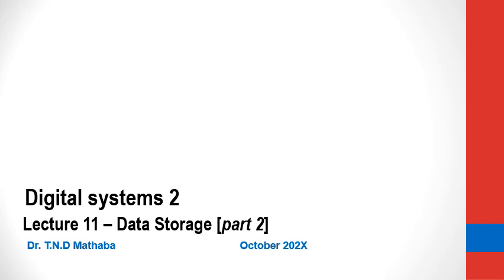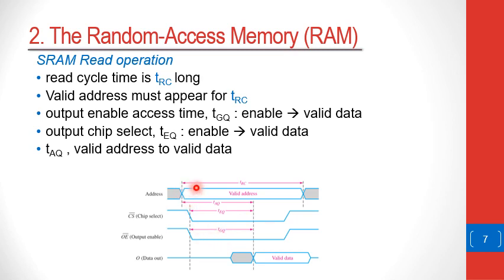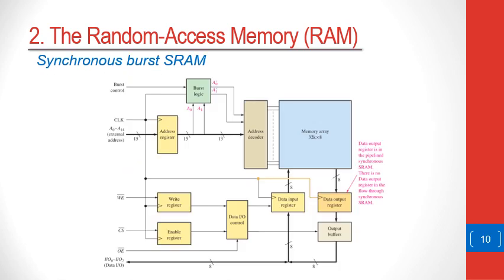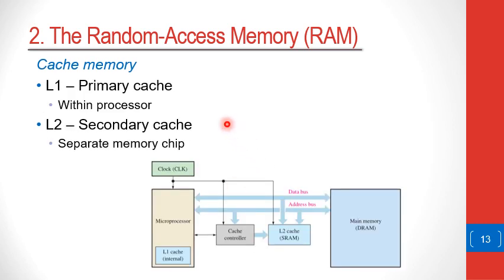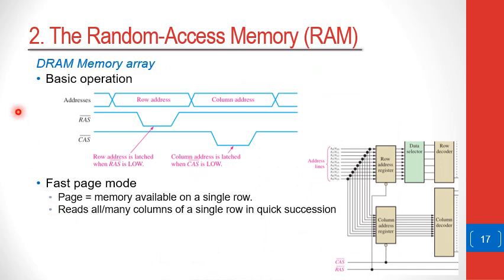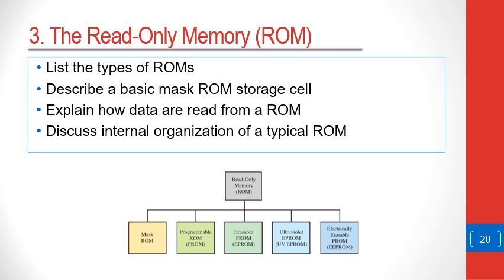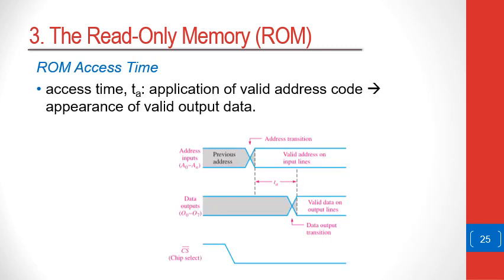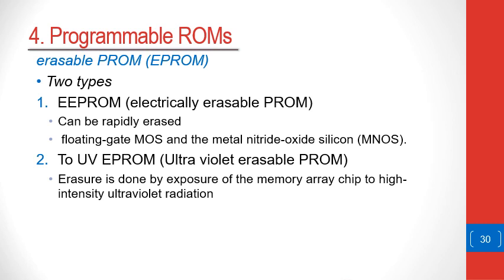L112 DigitalSystems2 EIDSY2A 2021 S2